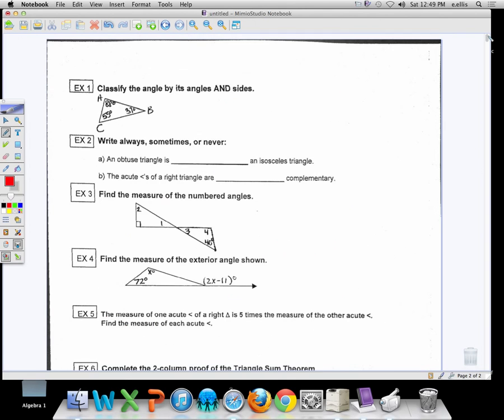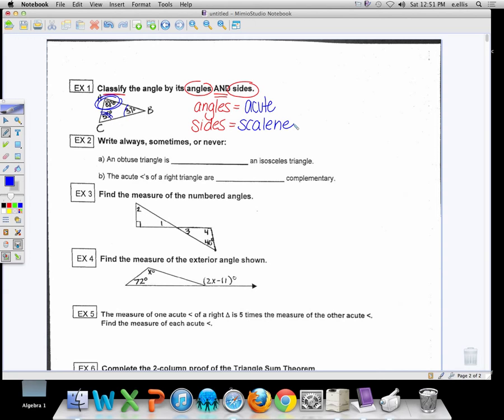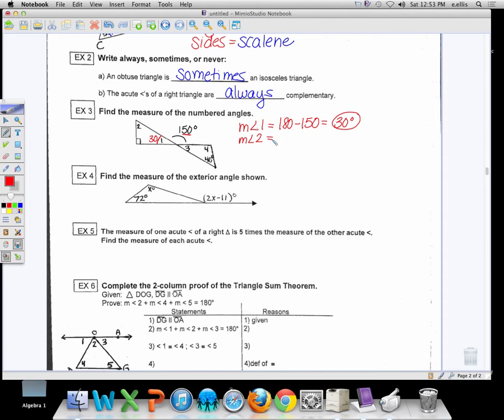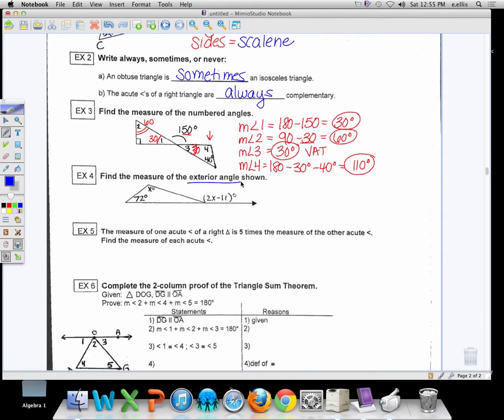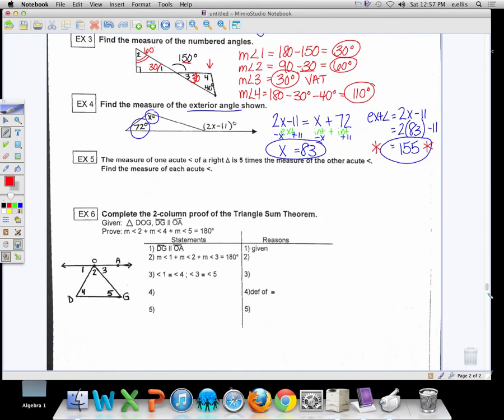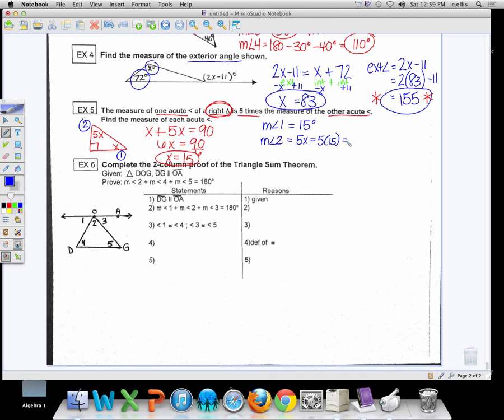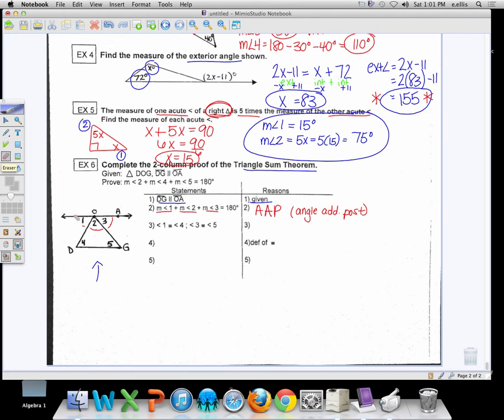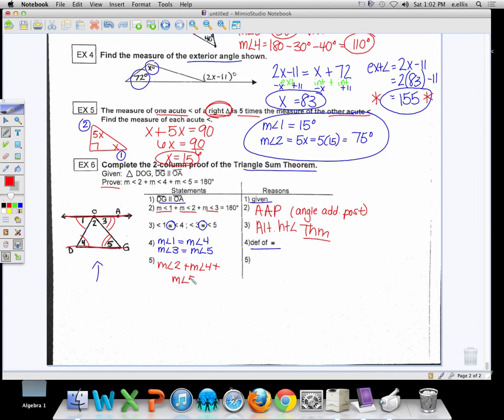Geo 4.1 Notes Part Two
Back side of 4.1 Notes (the examples!)